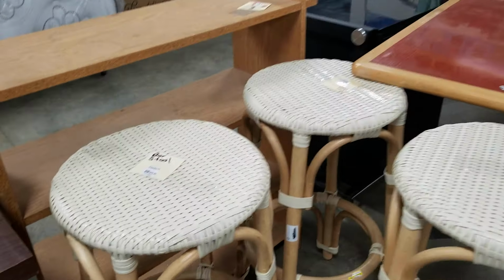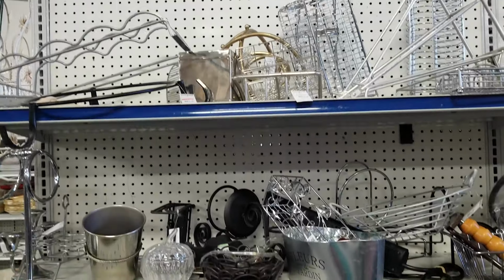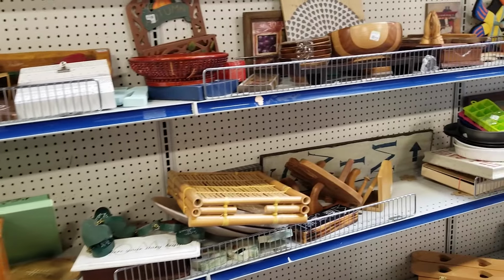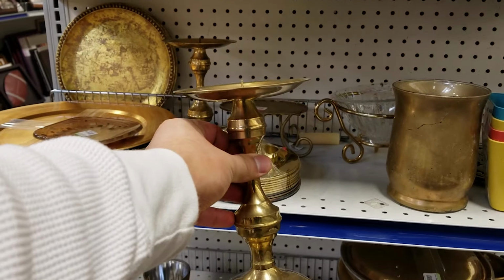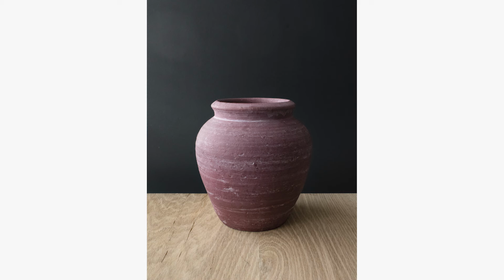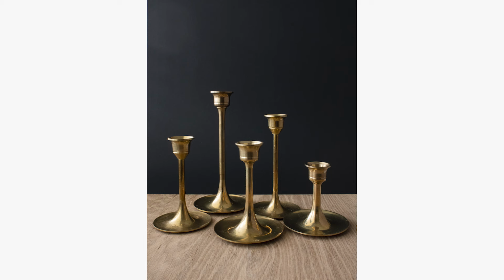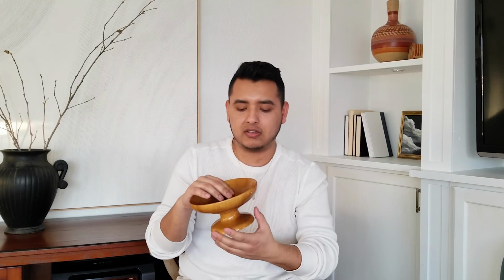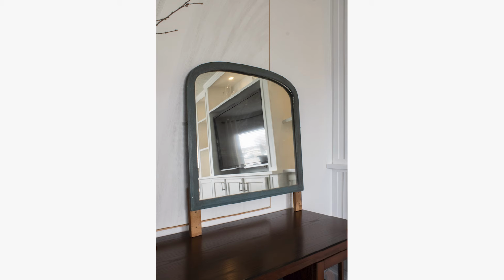Thrift With Me | Goodwill Mid Century Modern Home Decor | Minimalist Finds!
I'm taking you thrifting with me to Goodwill and other thrift stores. I'm also looking for mid-century modern decor that will work with my home. Hopefully, I can give you some ideas for what to look for when thrift shopping. Thrift haul at the end!